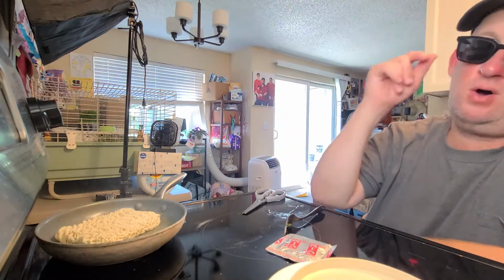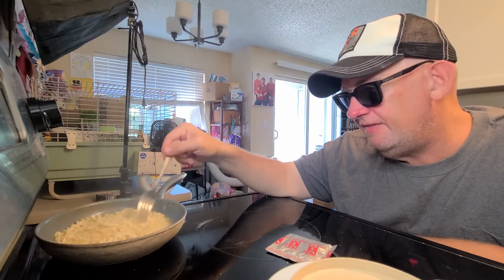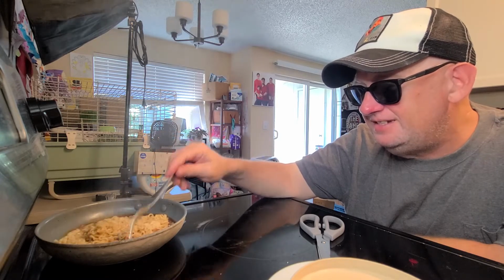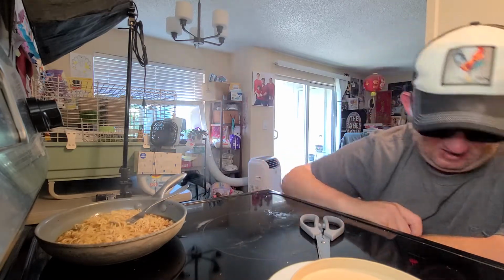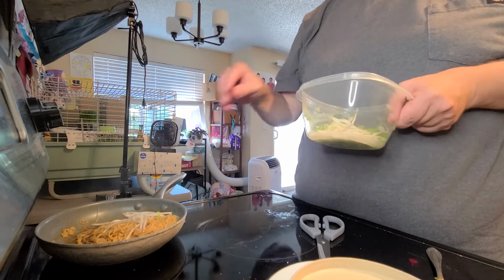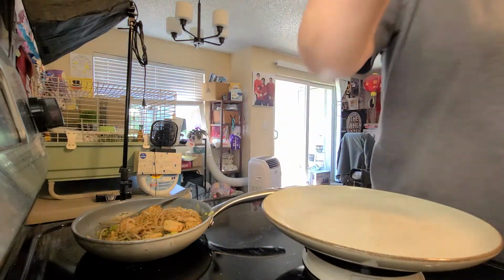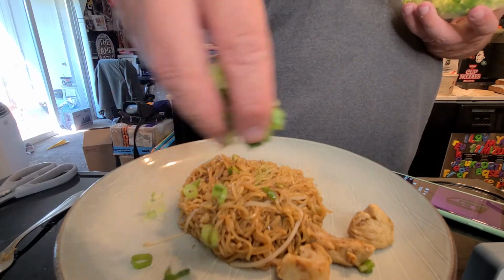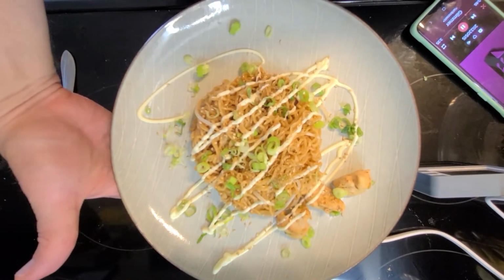Itomen Sauce Yakisoba - Japan - Instant Noodle Recipe Time - EP 1554